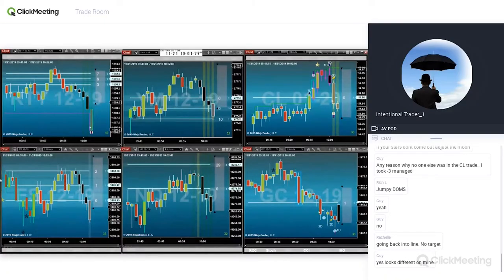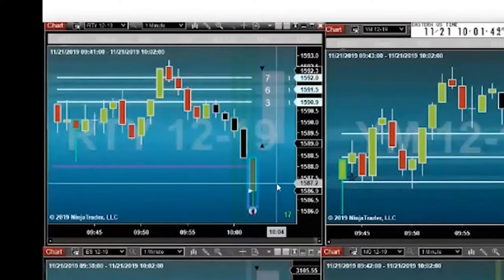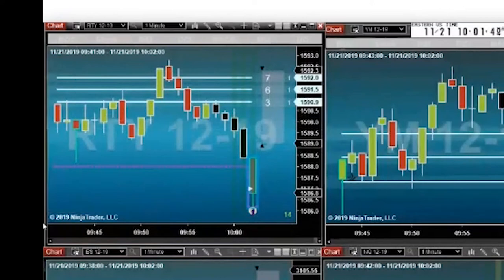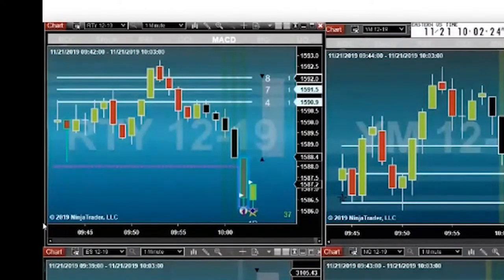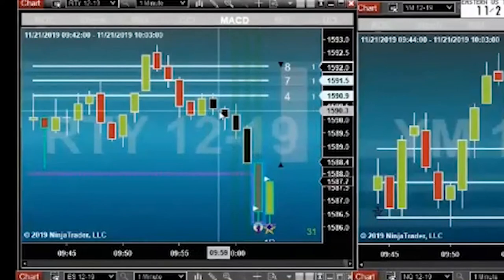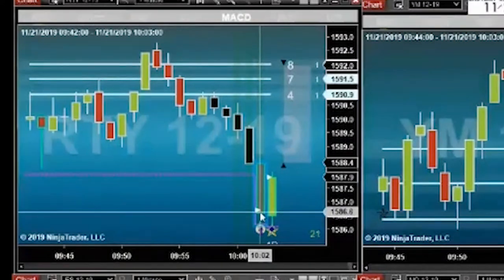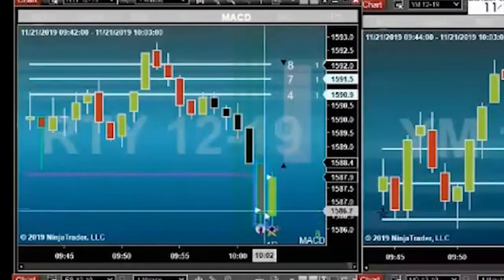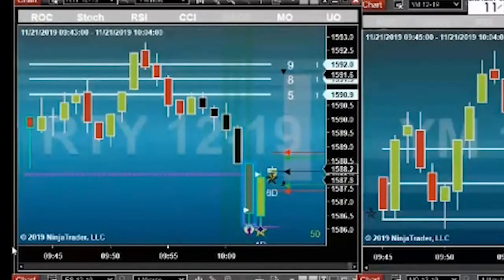Perfect Rockstar Setup and Explanation on RTY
This is the kinda trade we look for (And get) every single day. It is easy to spot... Easy to follow rules... and is consistent! Gotta love that Rockstar trade!

Risk Disclosure: Futures and forex trading contains substantial risk and is not for every investor. An investor could potentially lose all or more than the initial investment. Risk capital is money that can be lost without jeopardizing ones’ financial security or life style. Only risk capital should be used for trading and only those with sufficient risk capital should consider trading. Past performance is not necessarily indicative of future results. Hypothetical Performance Disclosure: Hypothetical performance results have many inherent limitations, some of which are described below. no representation is being made that any account will or is likely to achieve profits or losses similar to those shown; in fact, there are frequently sharp differences between hypothetical performance results and the actual results subsequently achieved by any particular trading program. One of the limitations of hypothetical performance results is that they are generally prepared with the benefit of hindsight. I n addition, hypothetical trading does not involve financial risk, and no hypothetical trading record can completely account for the impact of financial risk of actual trading. for example, the ability to withstand losses or to adhere to a particular trading program in spite of trading losses are material points which can also adversely affect actual trading results. There are numerous other factors related to the markets in general or to the implementation of any specific trading program which cannot be fully accounted for in the preparation of hypothetical performance results and all which can adversely affect trading results. Last updated December 19, 2017 Testimonials Example: Testimonials appearing on this website may not be representative of other clients or customers and is not a guarantee of future performance or success. All trades presented should be considered hypothetical and should not be expected to be replicated in a live trading account.